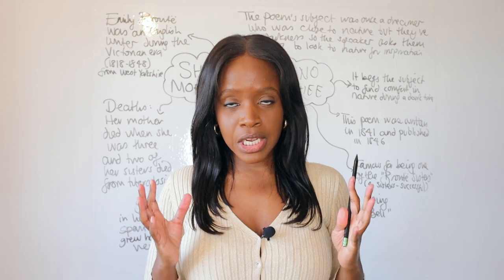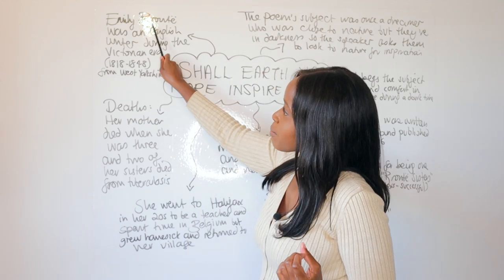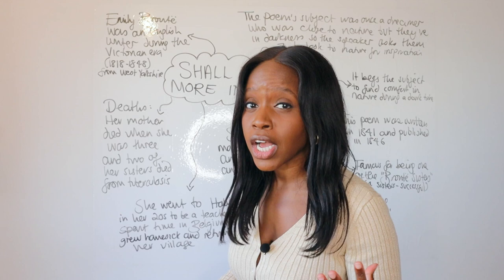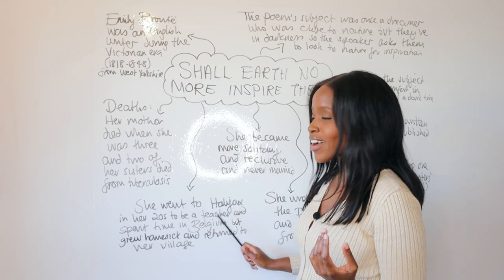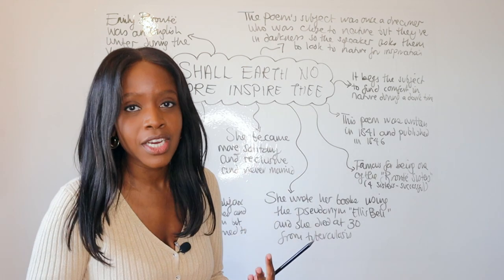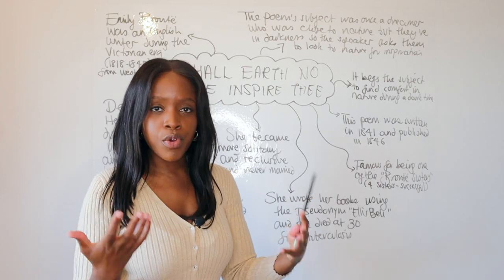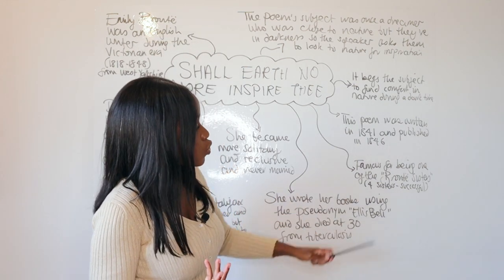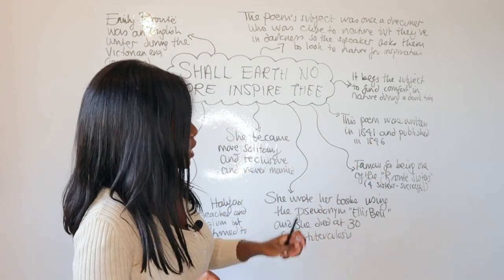'Shall Earth No More Inspire Thee' by Emily Brontë Context & Analysis! | AQA Worlds and Lives Poems